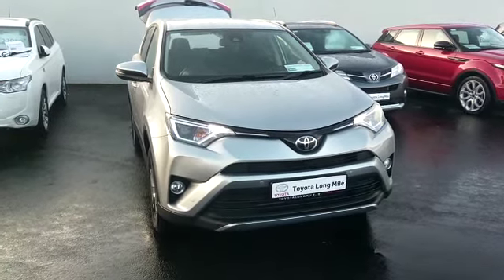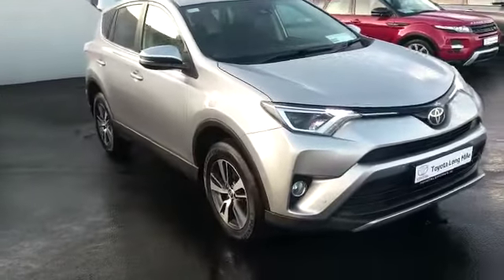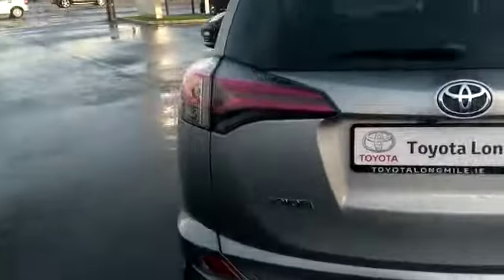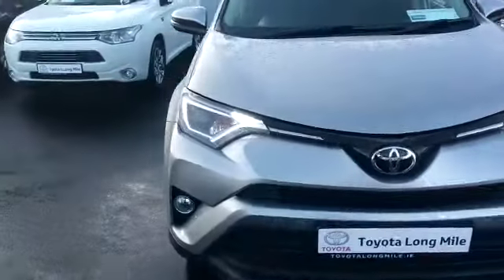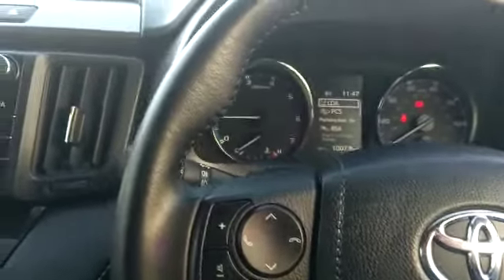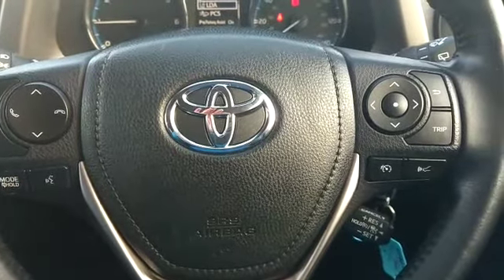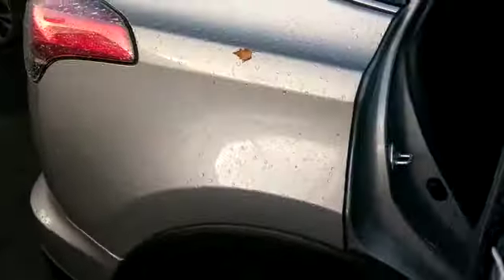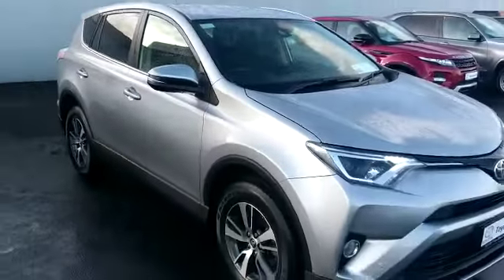172D9798 Rav4 2.0 Diesel Luna Sport